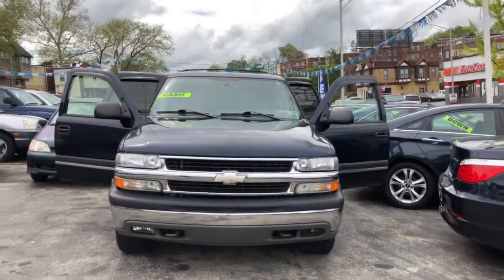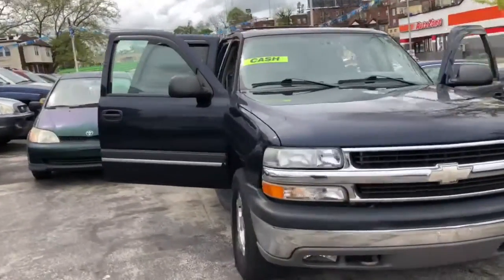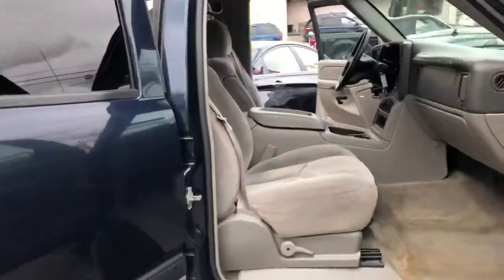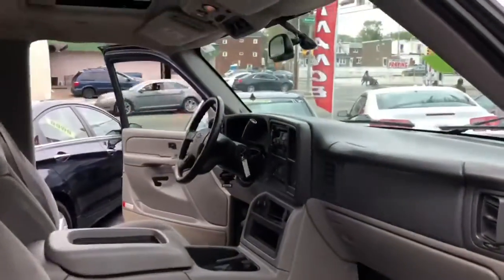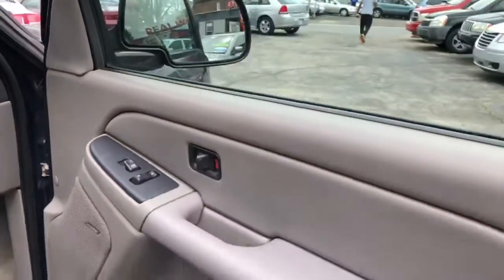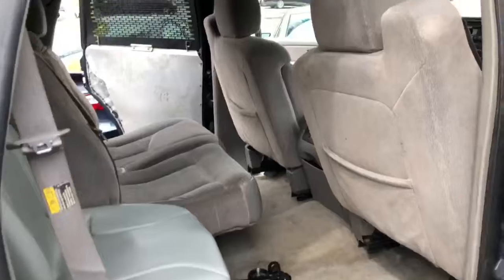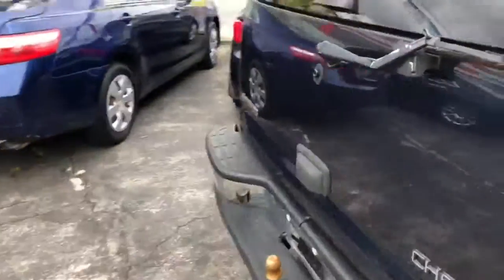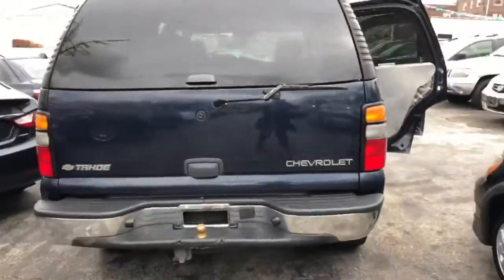April 23, 2019